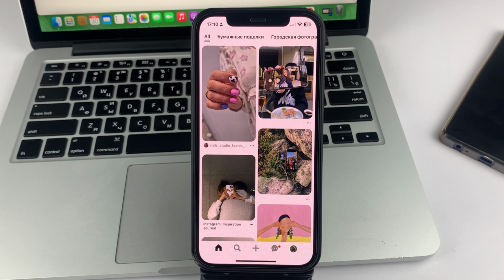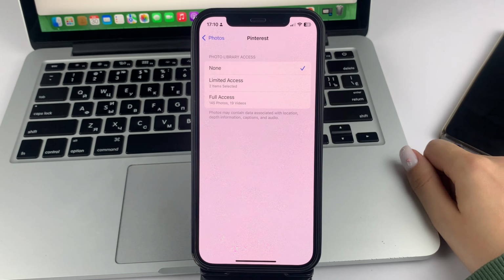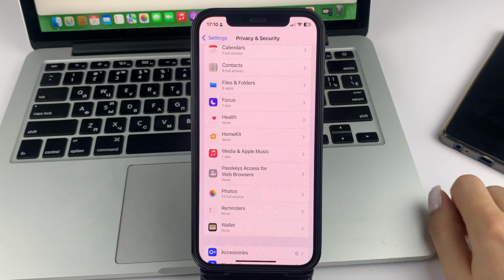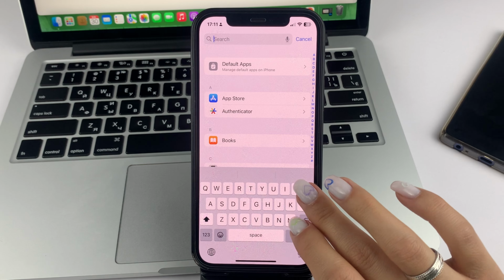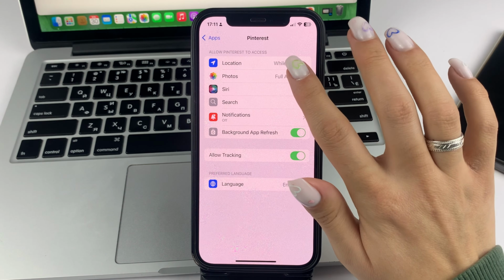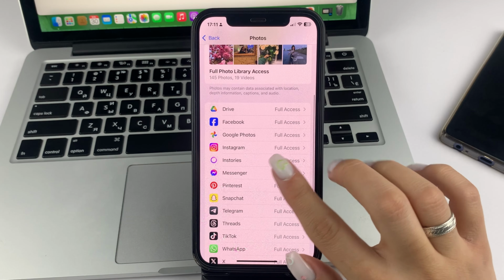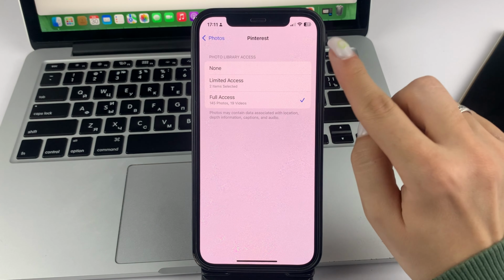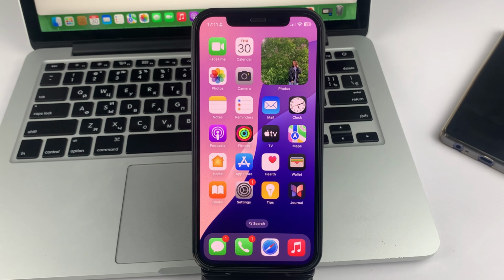How To Allow Pinterest Access To Photos - Full Guide